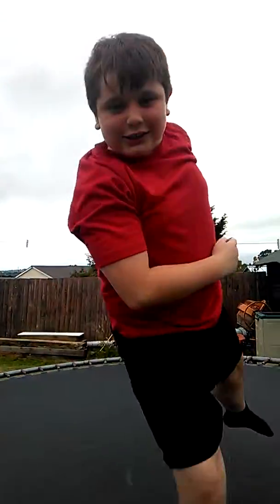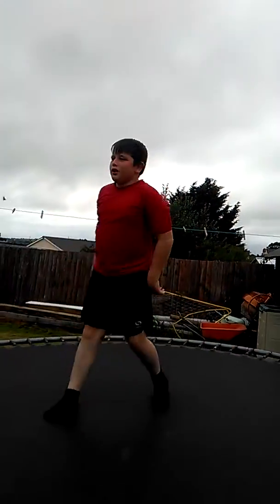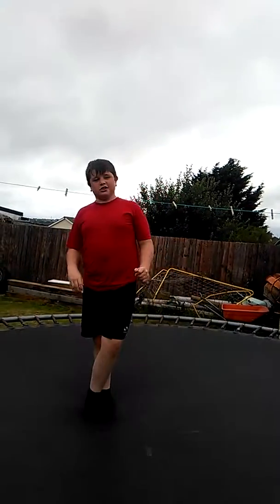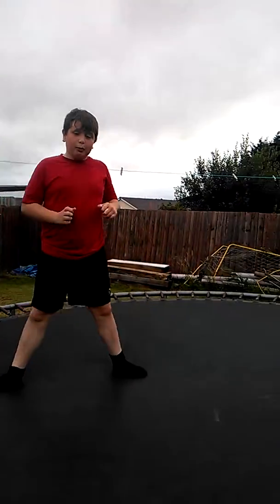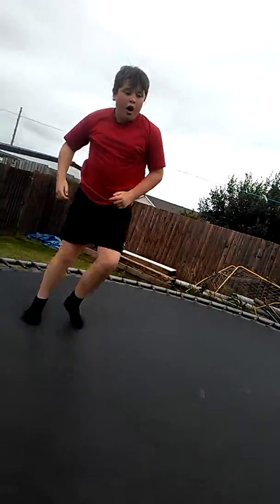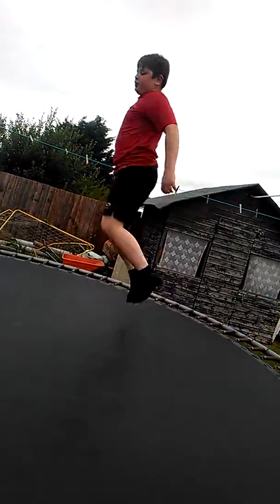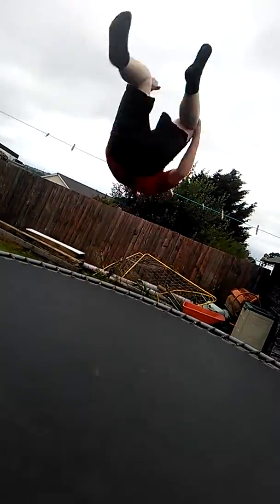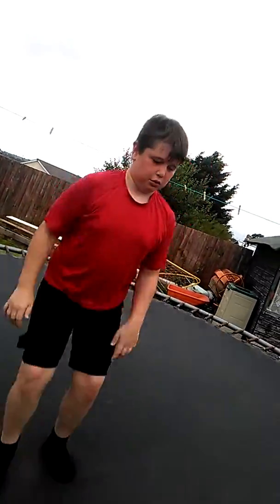How to learn to do a front flip with nick Phipps💙